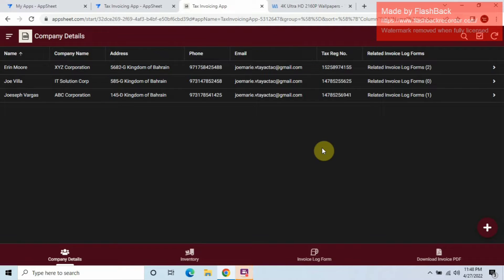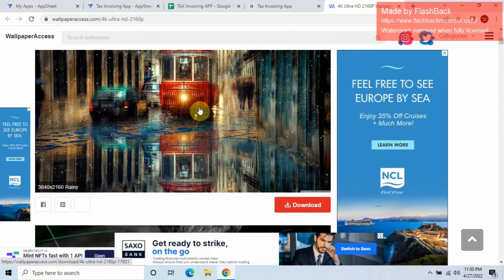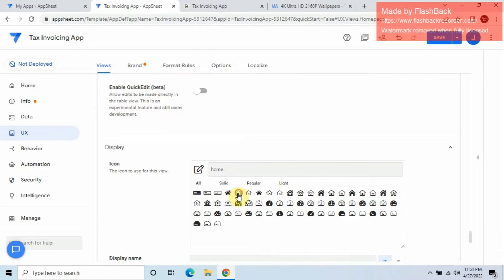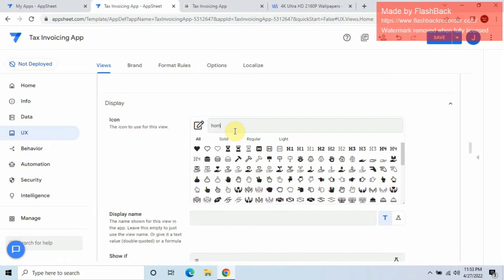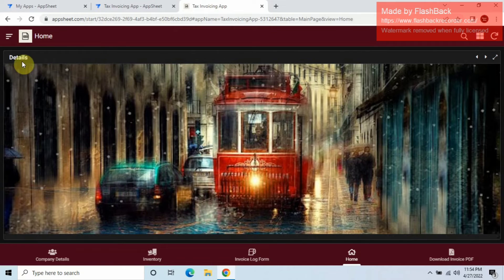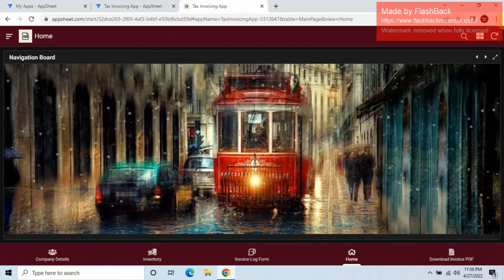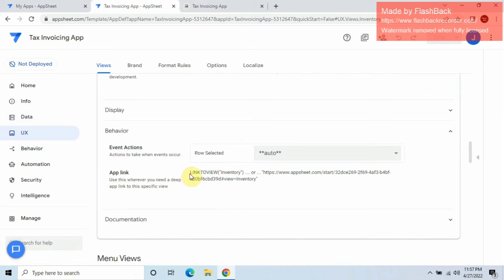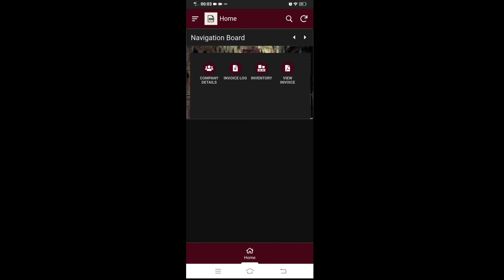How To Create an Icon View Shortcut in AppSheet Using Behavior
How to create an Icon View Shortcut in Appsheet.

How to Create an Automatic Serial Number in Appsheet